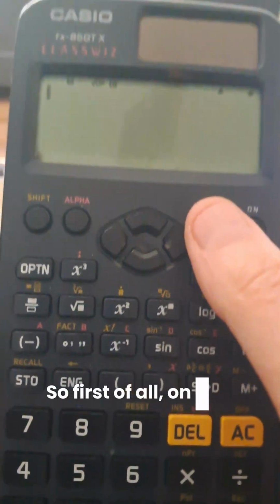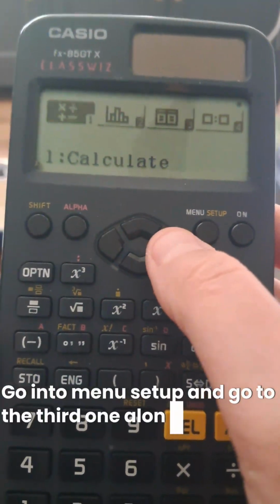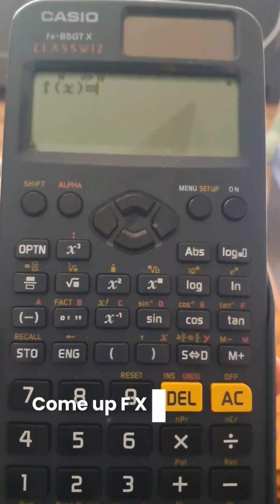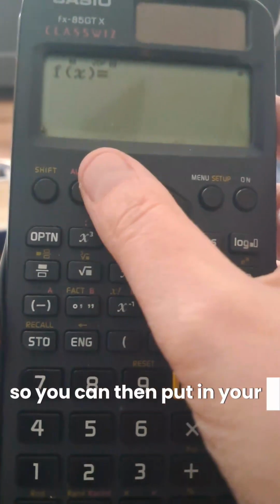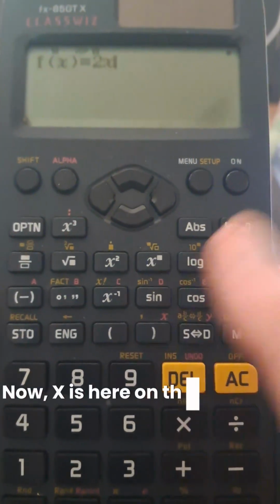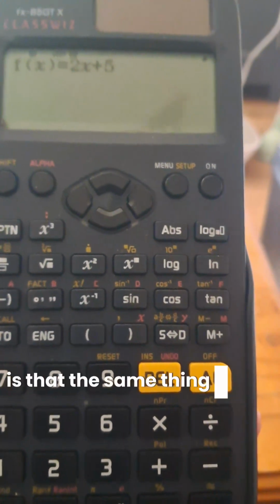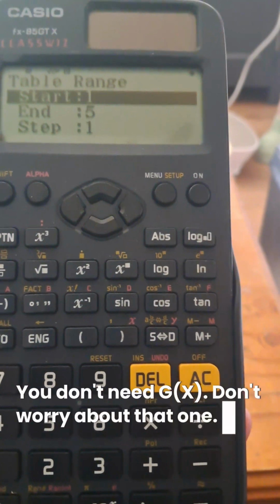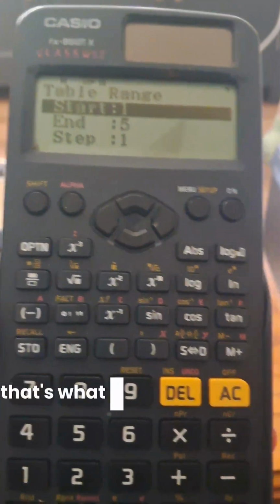How to use your calculator to work out coordinates for linear and quadratic graphs.